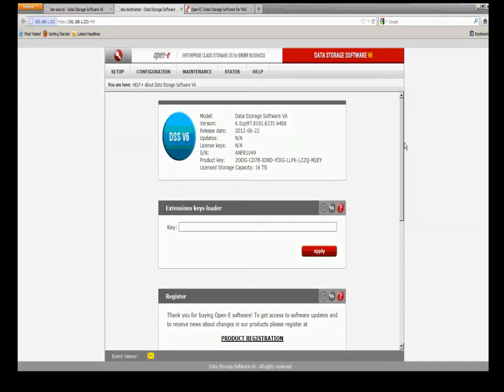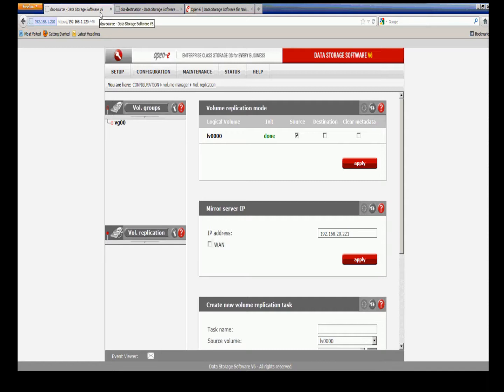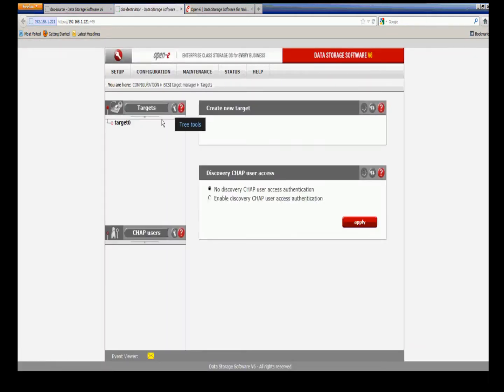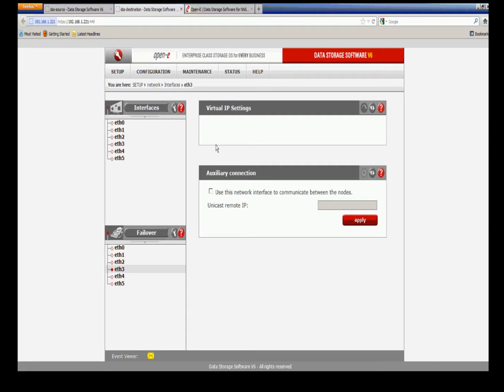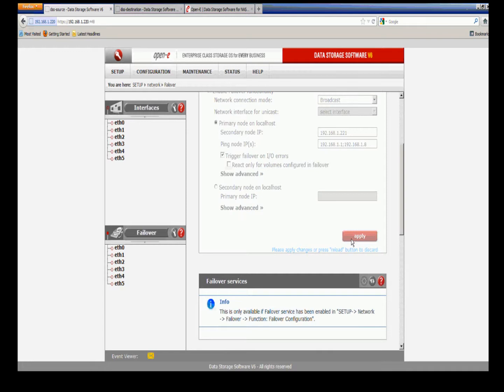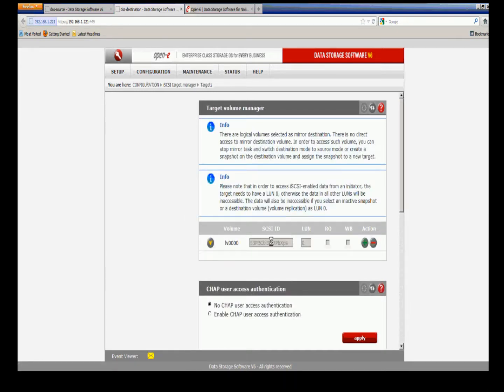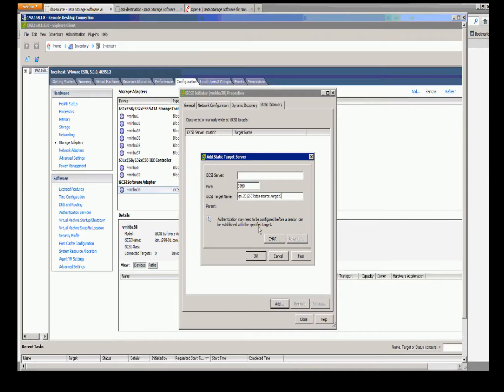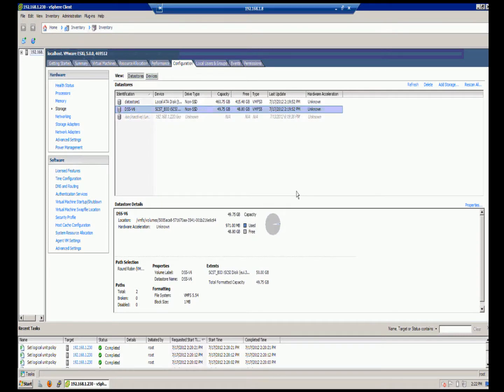Open-E DSS V6 iSCSI-Failover and MPIO with ESXi 5.0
- Setup the Open-E DSS V6 iSCSI Targets on both the Source and Destination
- Configure the Open-E DSS V6 Auto Failover service
- Enter the Virtual IP Addresses on both the Source and Destination
- Connect the ESXi 5.0 via its initiator to the Open-E DSS V6 Virtual IP Addresses
- Configure the MPIO settings on ESXi 5.0